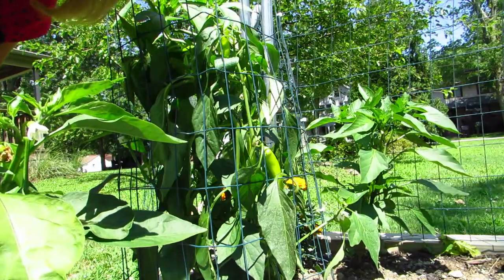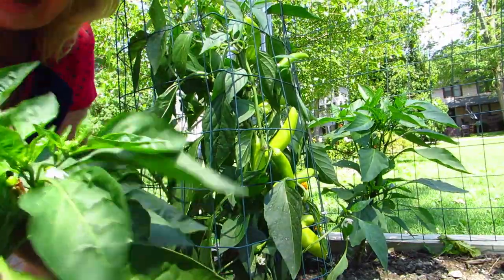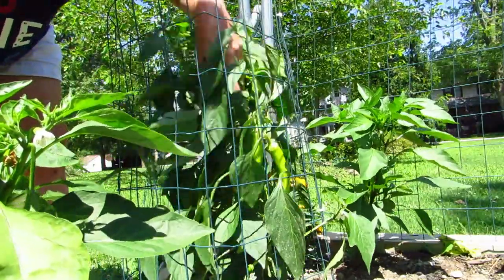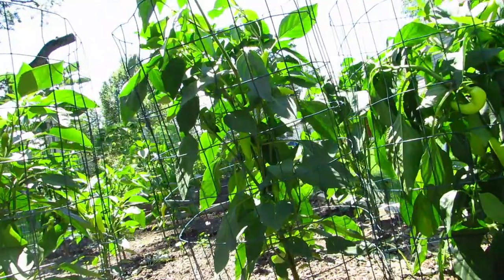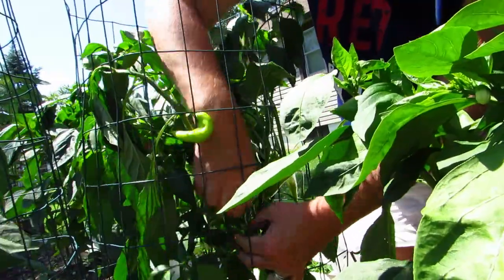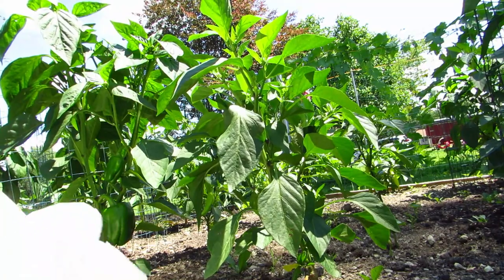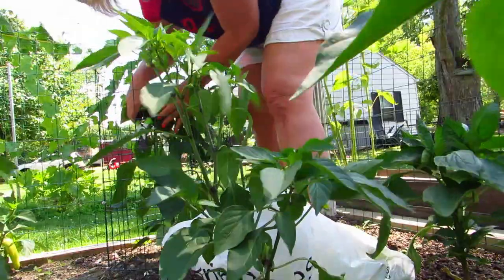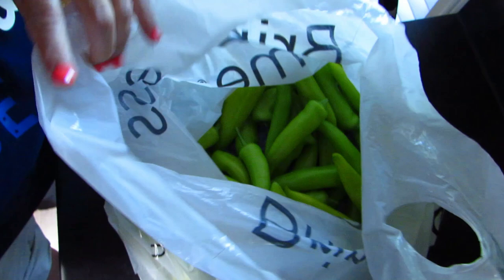Hungarian Hot Wax Pepper Picking Party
Lets pick Hungarian hot wax peppers! Picking and weighing our hot peppers! How many pounds of Hungarian hot peppers do we have? Shedwars TeamWoodcutter Hungarian Hot Wax peppers? We are going to make Peppers in oil with all these peppers!!!

Building A DIY Indoor Greenhouse